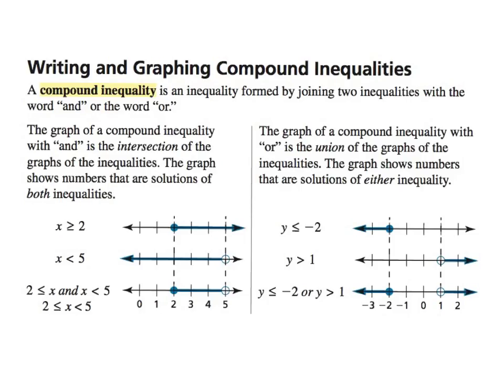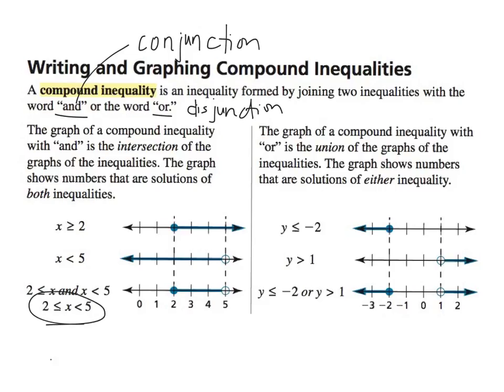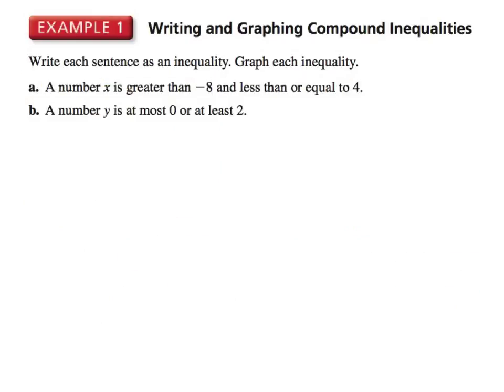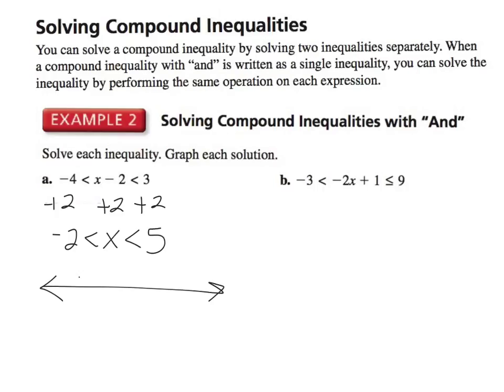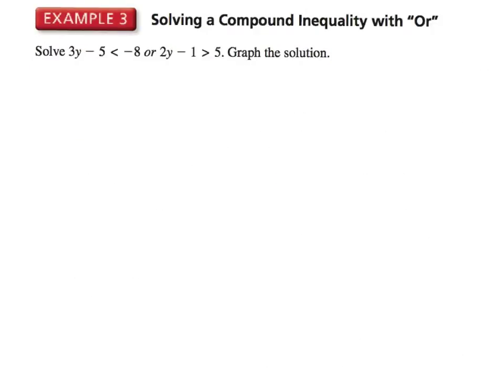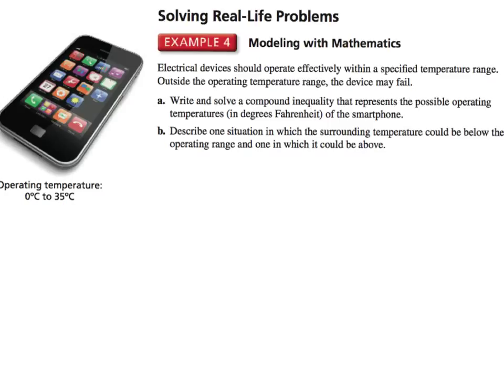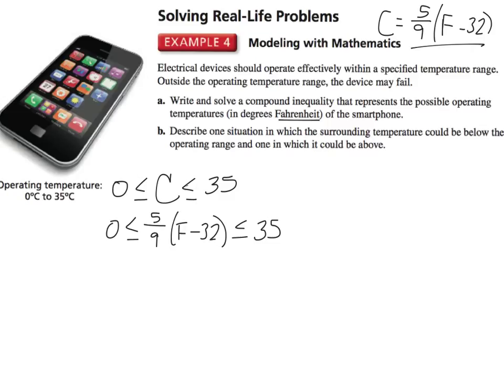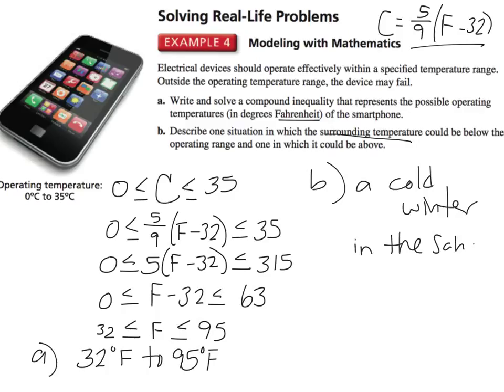7th TAP, section 2.5 - Compound Inequalities